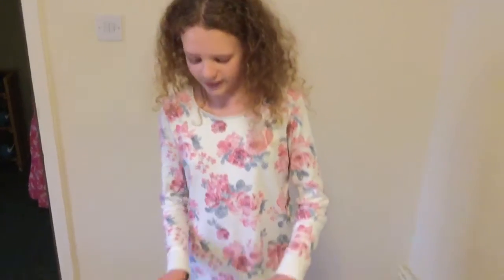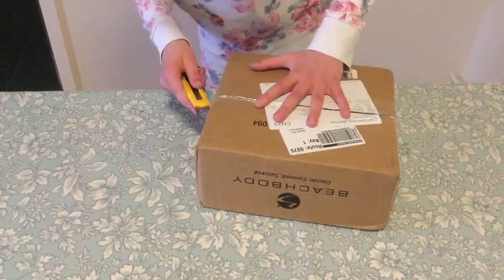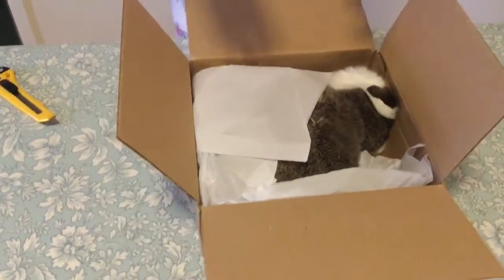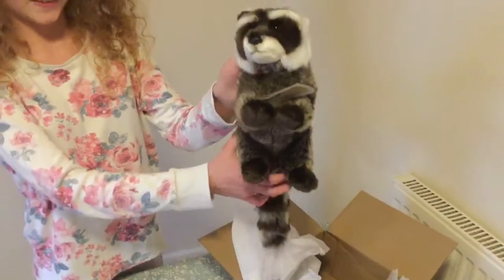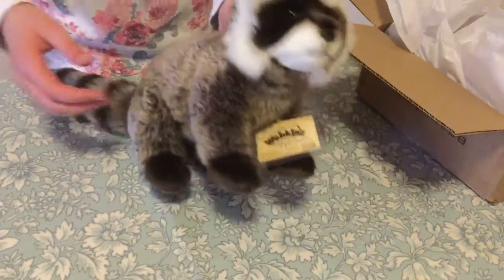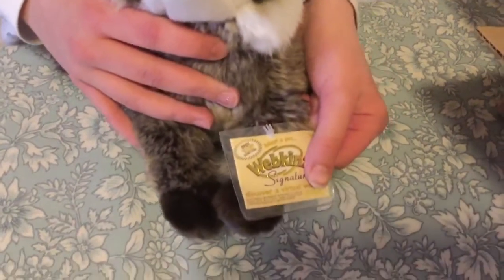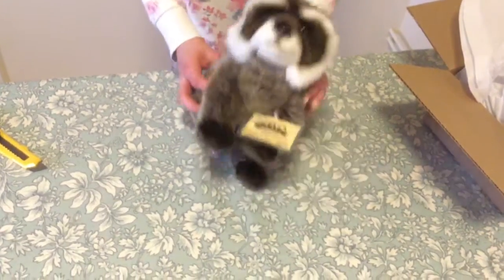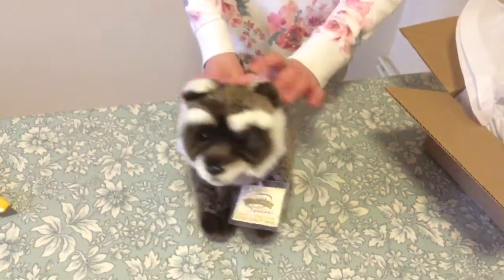Webkinz Signature Woodland Raccoon Package